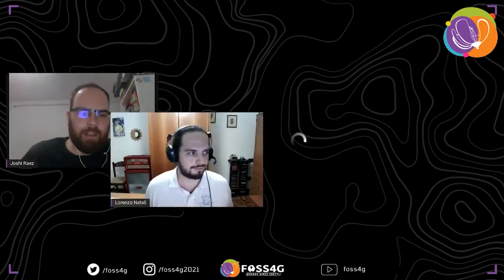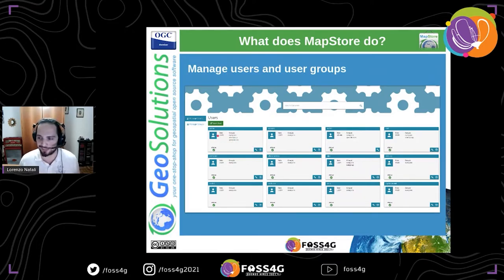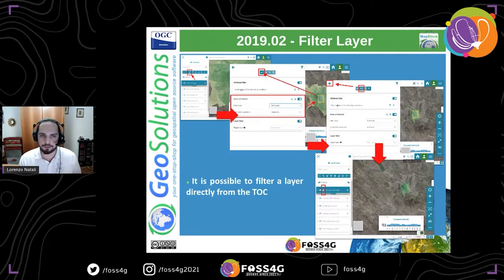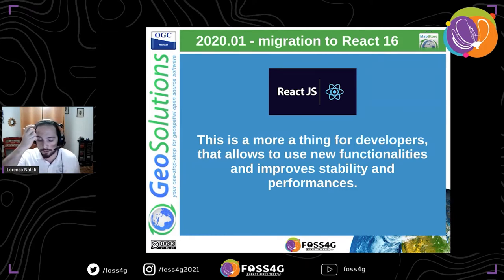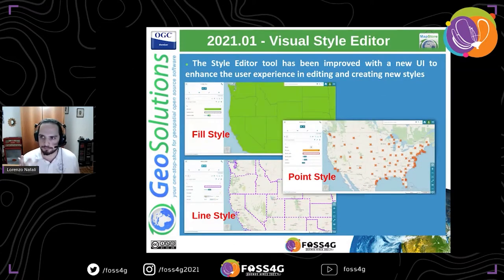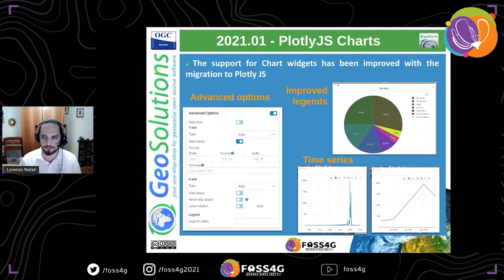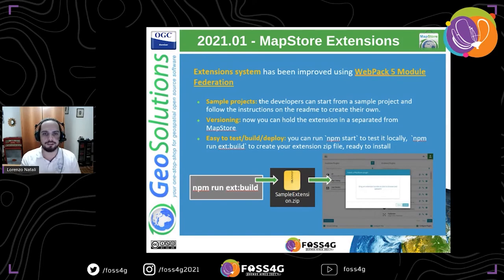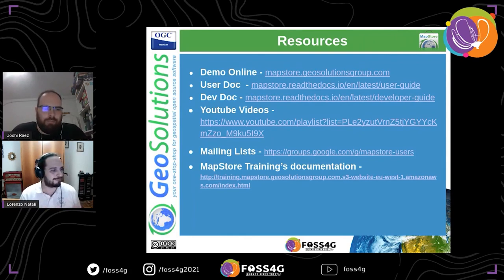FOSS4G 2021 - MapStore, a year in review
MapStore is an open source product developed for creating, saving and sharing in a simple and intuitive way maps, dashboards, charts and geostories, directly online in your browser.

MapStore is built on top of React and Redux, it is cross-browser and mobile ready; it does not explicitly depend on any mapping engine but it supports both OpenLayers, Leaflet and Cesium; additional engines could also be supported (MapBox GL is in the working).

The presentation will give an overview of the product, covering current and planned functionalities as well as a few case studies.

MapStore is an open source product developed for creating, saving and sharing in a simple and intuitive way maps, dashboards, charts and geostories directly online in your browser. MapStore is cross-browser and mobile ready, it allows users to:
- Search and load geospatial content served using widely used protocols (WMS, WFS, WMTS, CSW) and formats (GML, Shapefile, GeoJSON, etc..)
- Manage maps (create, modify, share, delete, search), charts, dashboard and stories directly online
- Manage users, groups and their permissions over the various resources MapStore can manage
- Edit data online via WFS-T with advanced filtering capabilities
- Deeply customize the look&feel to follow strict corporate guidelines

You can use MapStore as a product to deploy simple geoportals by using the standard functionalities it provides but you can also use MapStore as a framework to develop sophisticated webgis portals by reusing and extending its core building blocks.

MapStore is built on top of React and Redux, at its core it does not explicitly depend on any mapping engine but it can support both OpenLayers, Leaflet and Cesium; additional mapping engines could be also supported (MapBox GL is in the working) to avoid any tight dependency on a single engine.

The presentation will give the audience an extensive overview of the MapStore functionalities for the creation of mapping portals, covering both previous work as well work for the future releases. Eventually, a range of MapStore case studies will be presented to demonstrate what our clients (like City of Genova, City of Florence, Halliburton, Austrocontrol and more) and partners are achieving with it.

Lorenzo Natali, Stefano Bovio

Track –
Software

Level –
1 - Principiants. No required specific knowledge is needed.

English